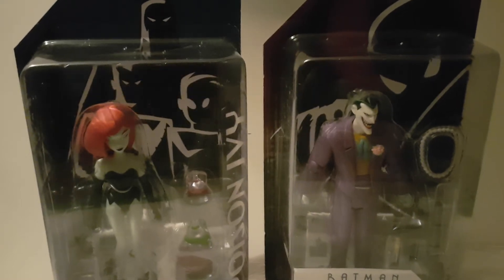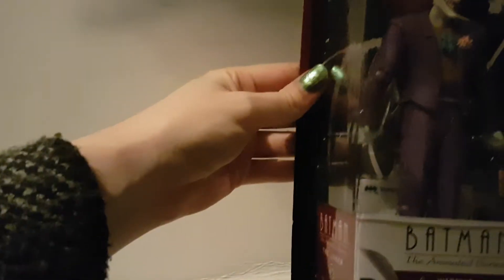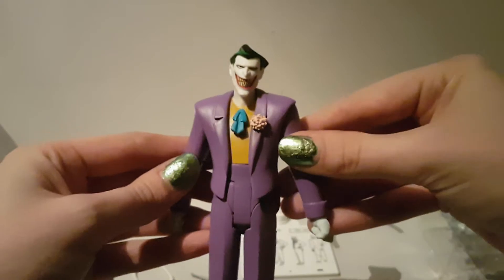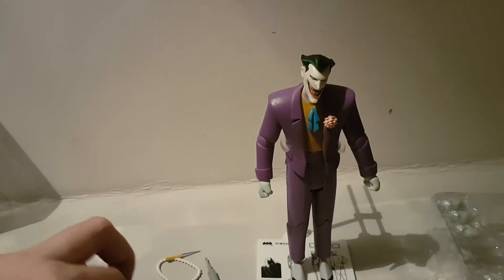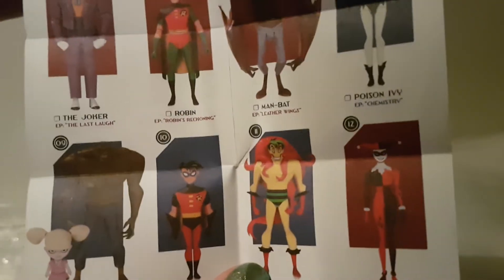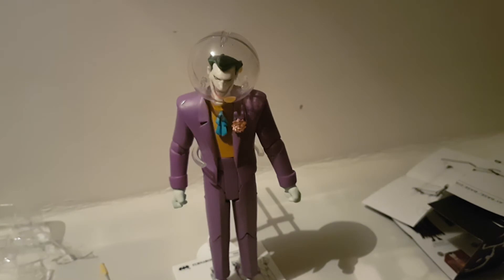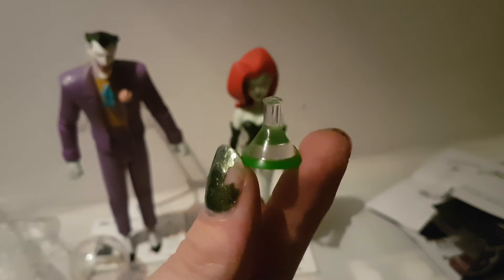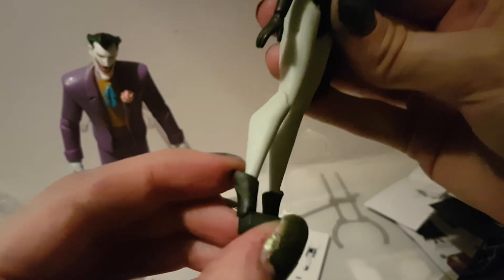batman animated series figure openings!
found out b+m are selling batman animated figs for around 7£ a piece! so picked up 2 of my favorites.

these are amazing , a ton of articulation( even if its a bit stuff) some great props and bases!